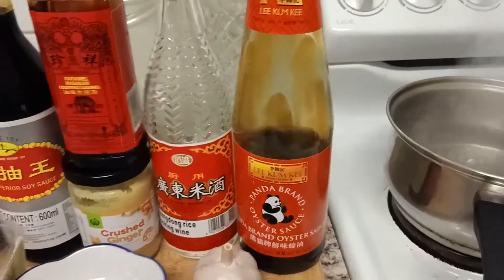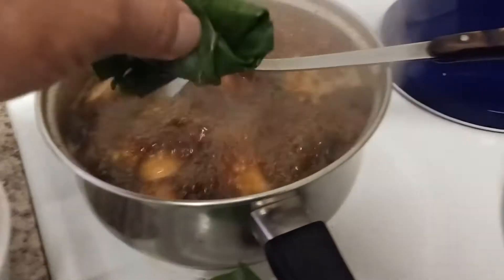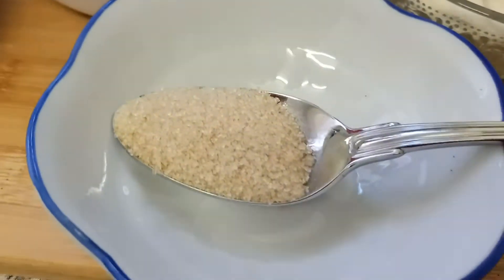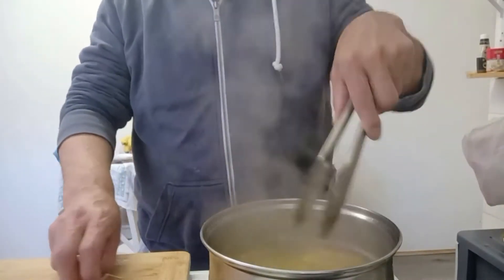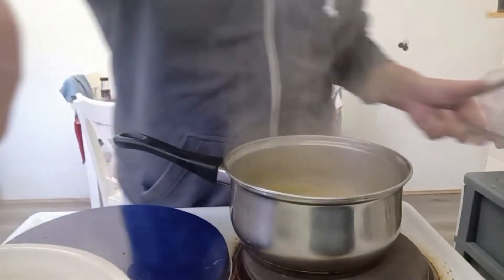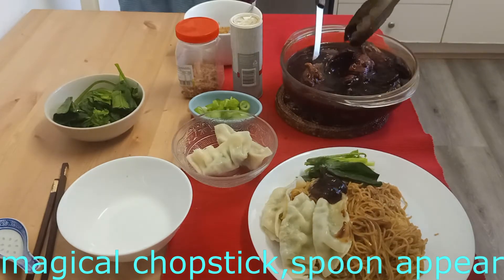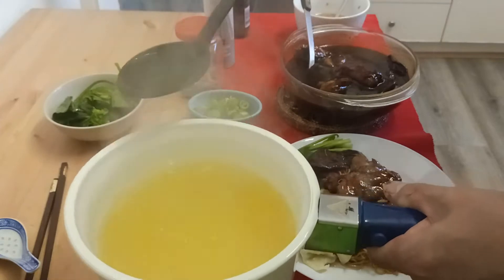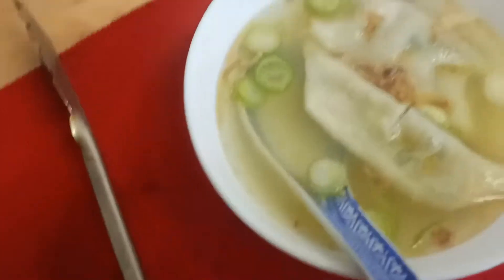Egg Noodles with Braised Chicken, Gyoza Short soup.,🍜🍜🍜.......🥰🥰🥰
Recipe.
Water 3 cups.
Oyster sauce 3 tablespoon.
Dark soy sauce 3 tablespoon.
Caramel dark soy sauce 2 tablespoon.
Sugar 4 tablespoon.
Chinese white cooking wine 4 tablespoon.
Crushed ginger 2 tablespoon.
6 Dried shitake mushroom.
6 cloves unpeel garlic.
3 ribbons or shallot.